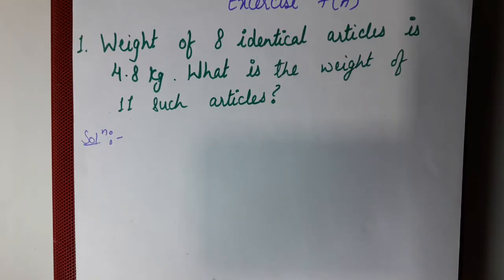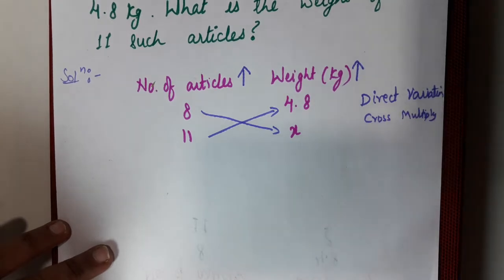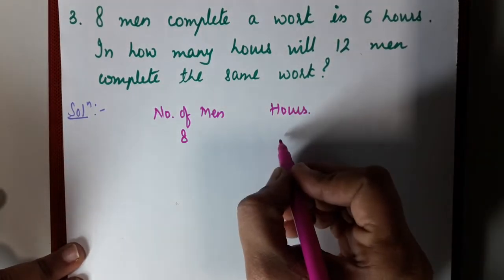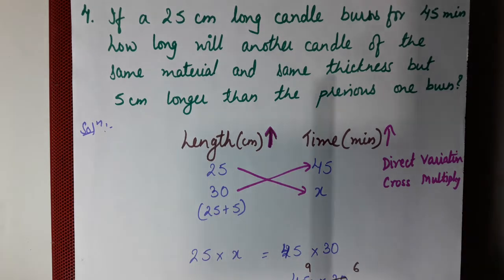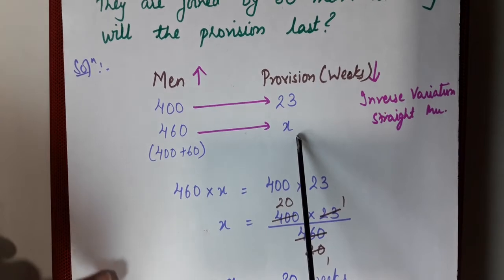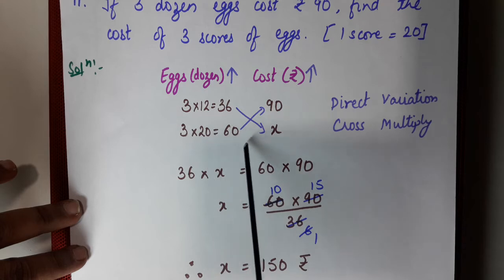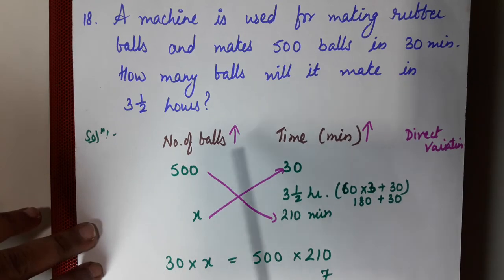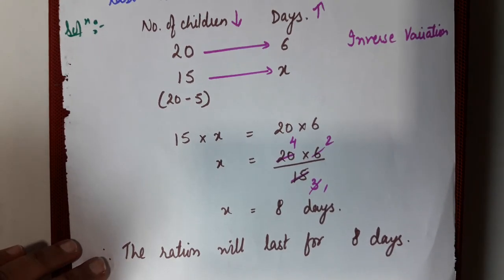Direct and Inverse Variation